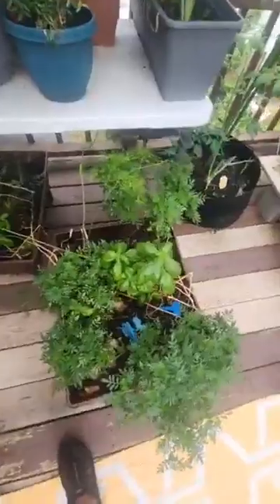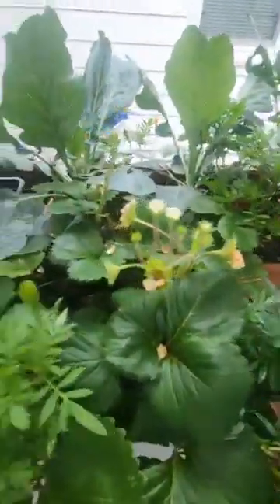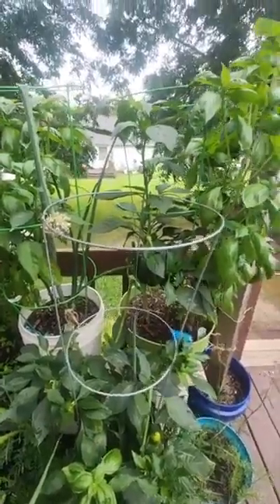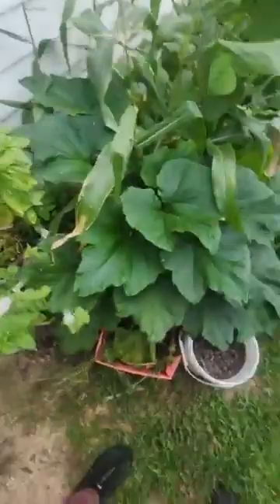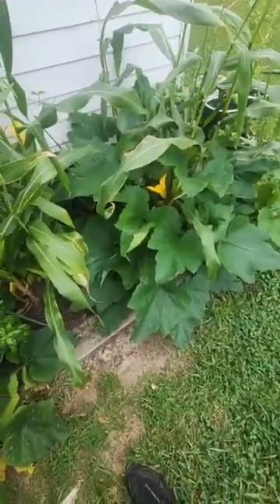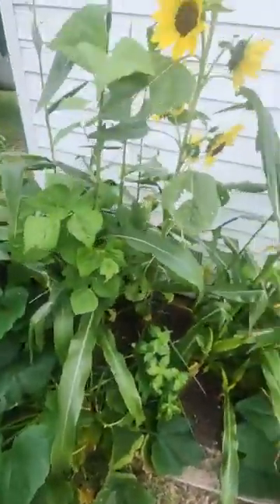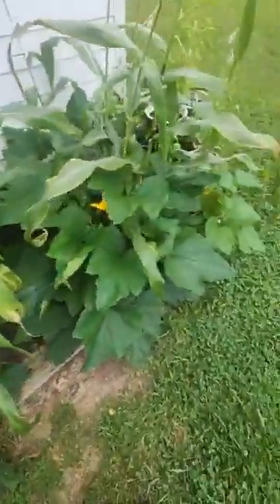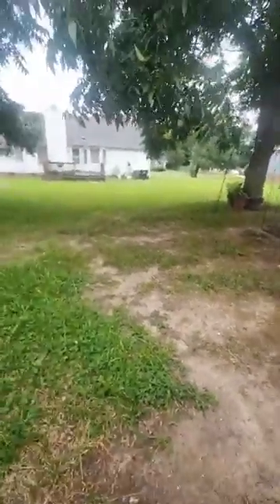In the Garden with Joyful Living - When Mistakes Happen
No matter how long you've been gardening, sometimes things die, and sometimes it doesn't go as you expected!

Keep gardening anyway!